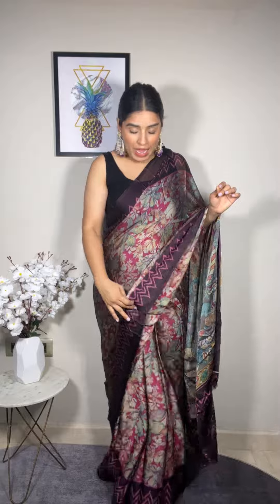29934 combined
This is a Pink Color Chiffon Floral Print Casual Wear Saree With Unstitched Blouse Piece.